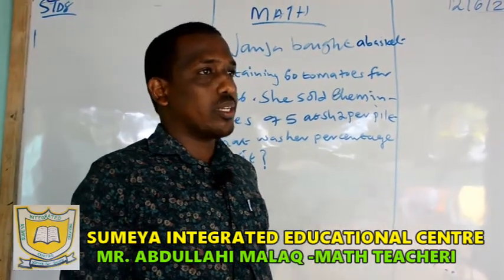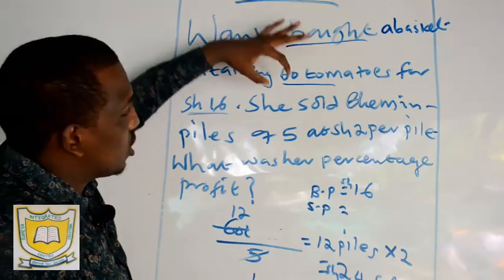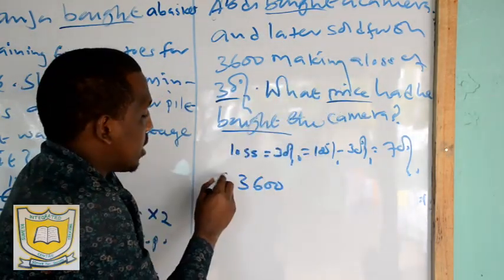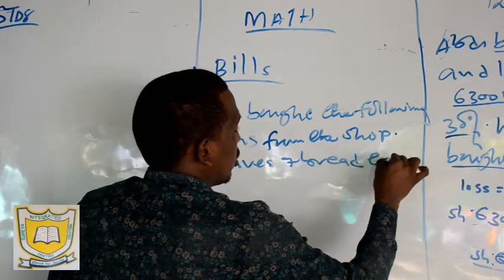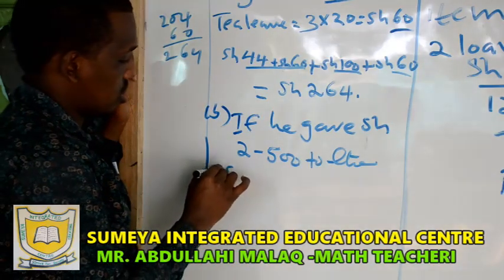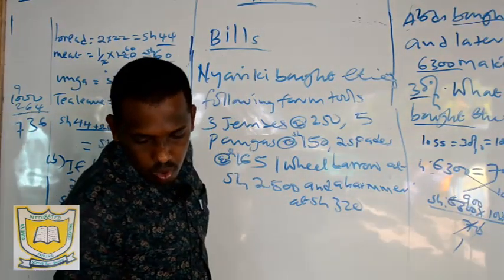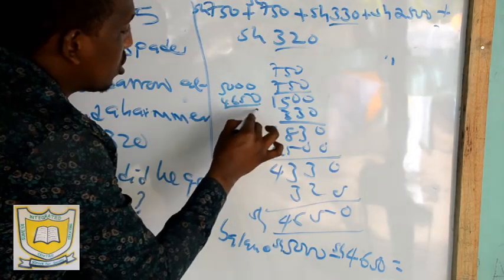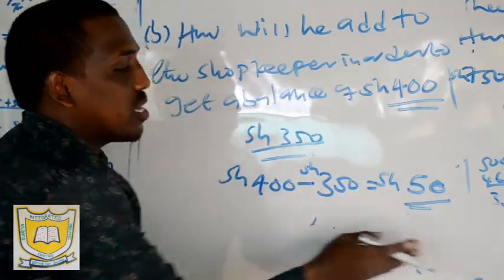S I E C MATH LESSON 26